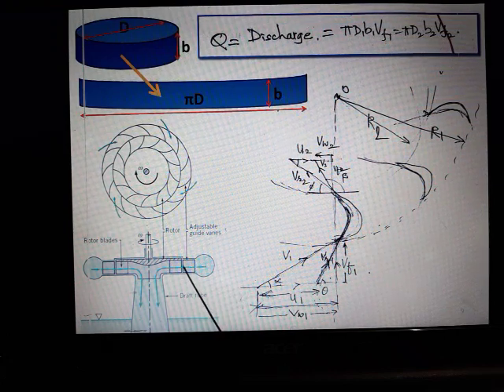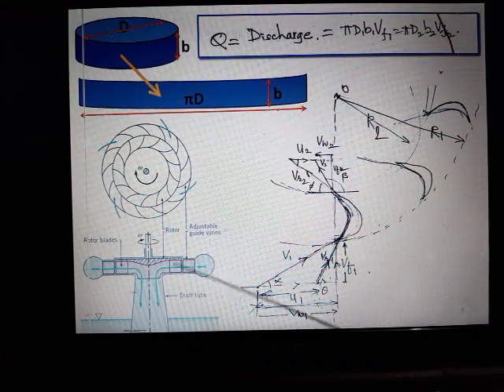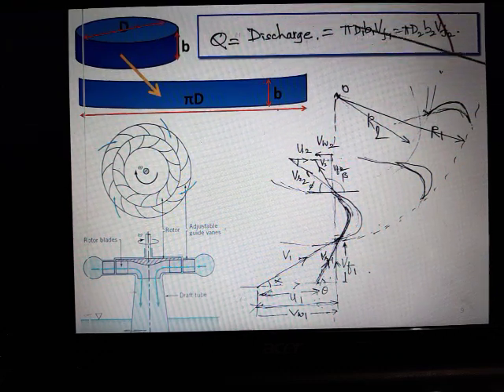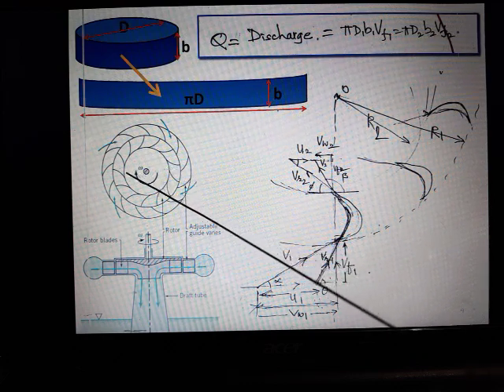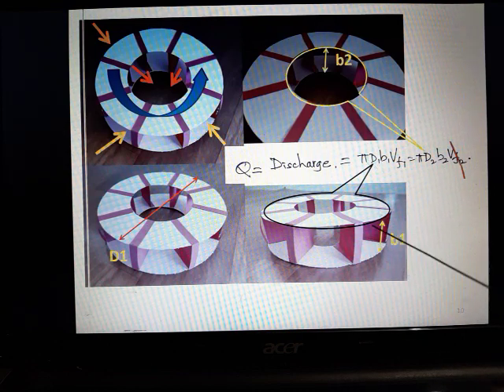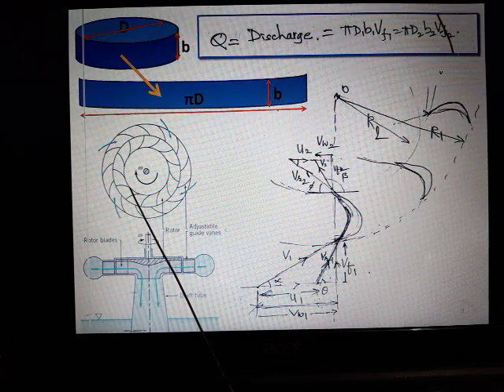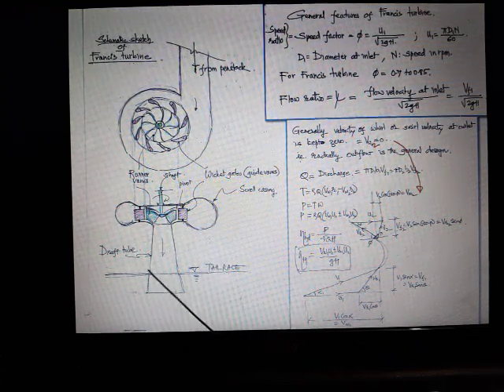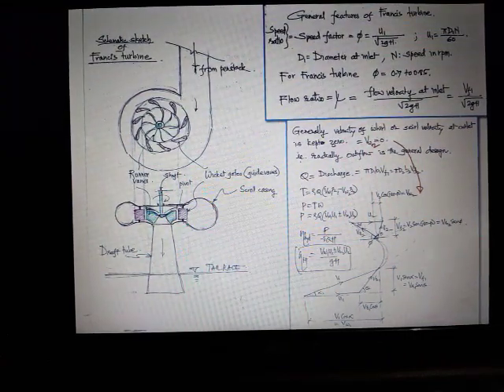1c Reaction turbines Francis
reaction turbine